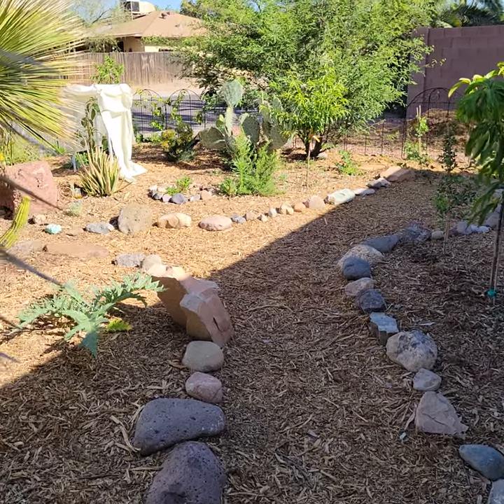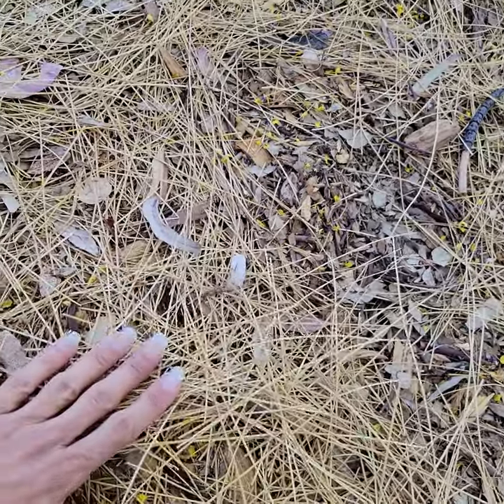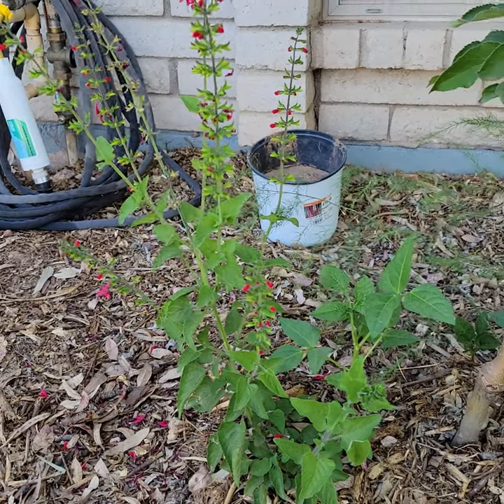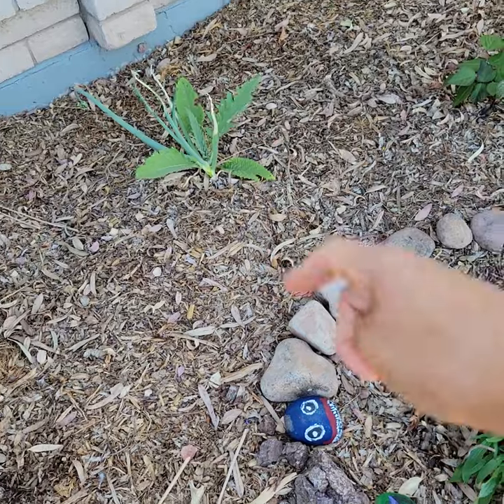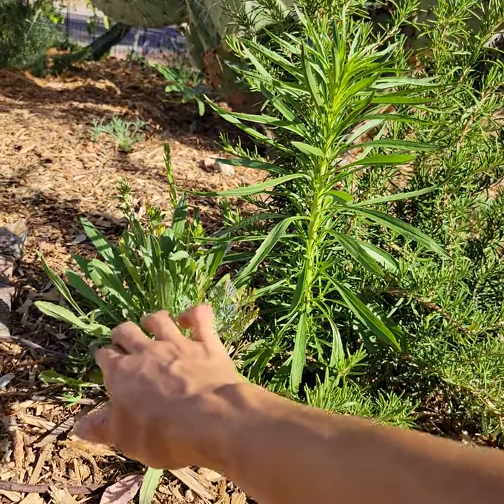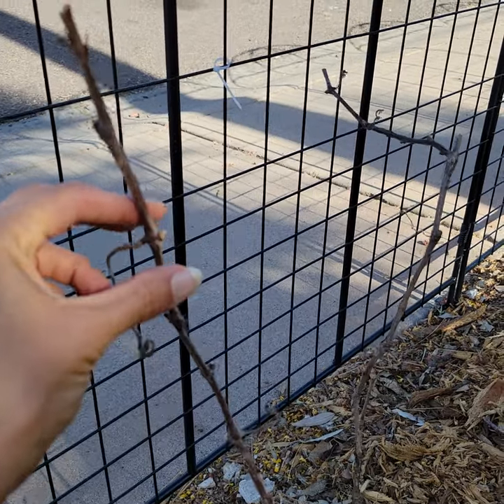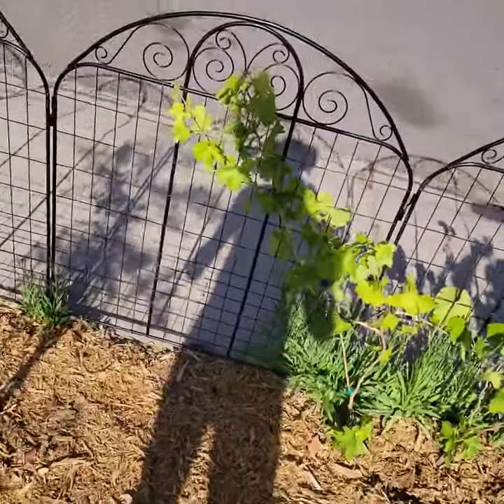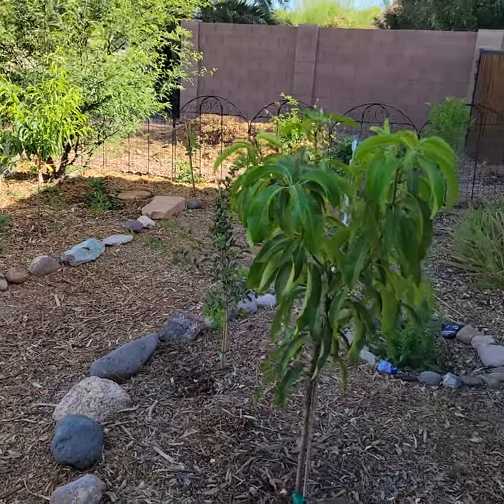Desert food forest full version: front yard garden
2nd month desert food forest